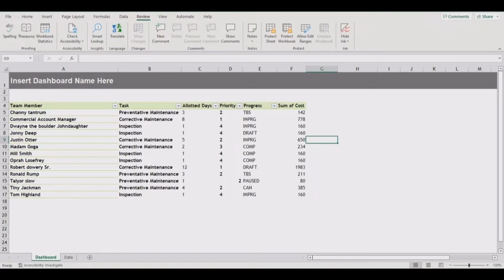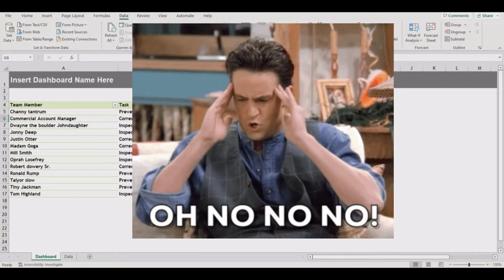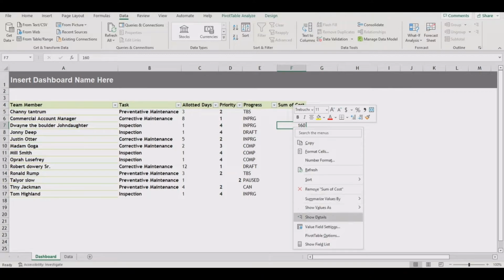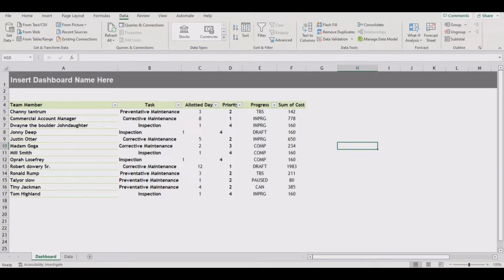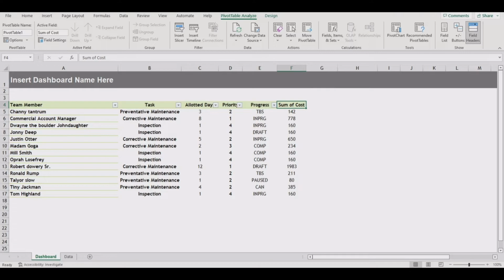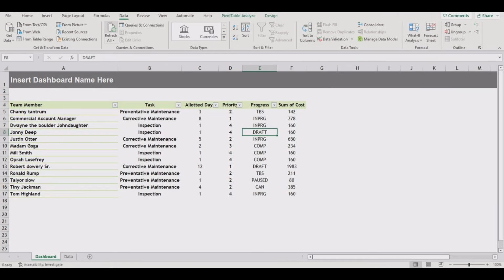How to keep custom text alignment in a pivot table after refresh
If you want the answer right away skip to 1:44.

How to keep custom text alignment in written steps.

        1. Enable "Preserve Cell Formatting"
                      * Right click anywhere on the PivotTable
                      * Select "PivotTable options" (should be towards the bottom)
                      * Checkmark the "Preserve Cell Formatting" box:
       2. Use the PivotTable "Enable selection" method to change each column individually
                      * Left click on the PivotTable column header where you want custom alignment
                      * Select the "PivotTable Analyze" tab on the ribbon (should be on the far right)
                      * In the "Actions" section click on "Select" (should be near the middle right)
                      * Then click on "Enable Selection" (You may have to perform this step twice)
                      * Once the column is highlighted go back to the home tab (Far left on the ribbon)
                      * Change the alignments to one's desired look
                      * SAVE your file (Slap CRTL+S multiple times 👍 )

 NOTE: One can save after all changes have been made, but that's a dangerous game 😁

In this video I show you how to keep custom text alignment in Excel after the data in a pivot table has been refreshed. This video may not help anyone or it may help a lot of people.

I wanted to help others. (No rhythm or reason)